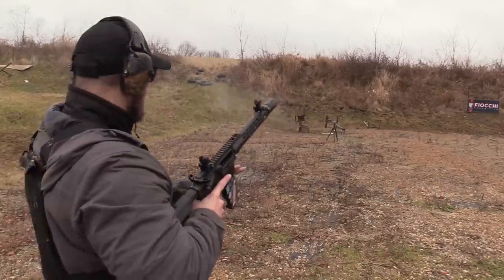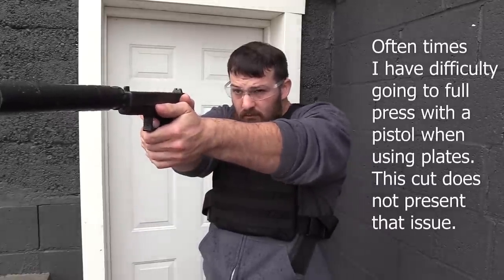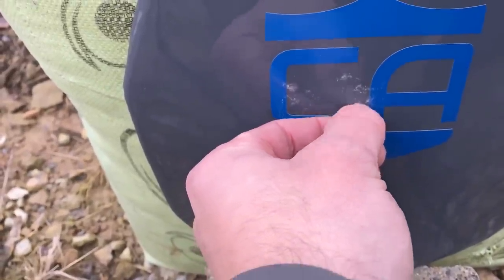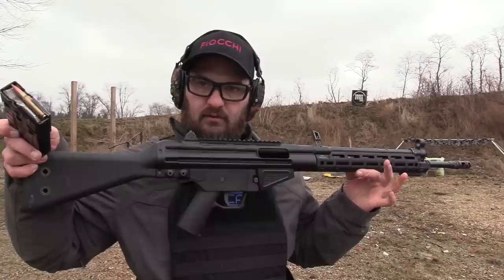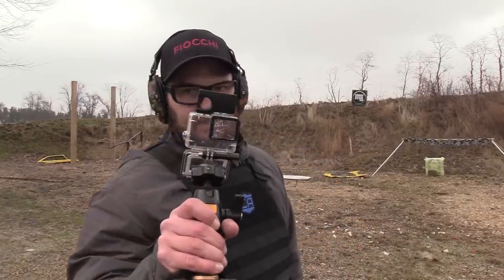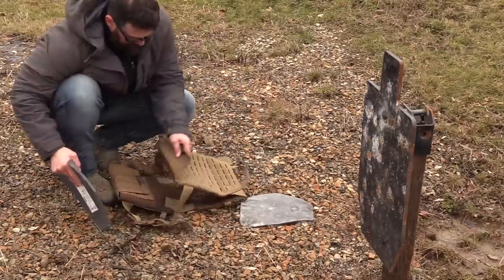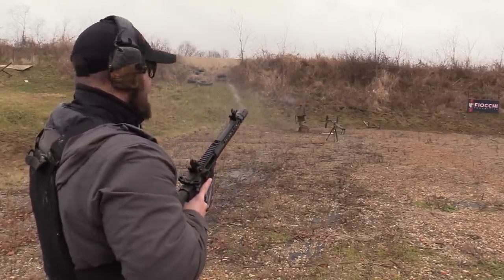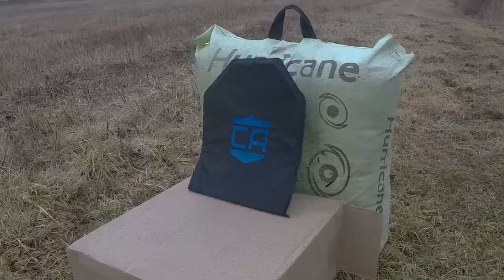Absurd Body Armor Testing with Caliber Armor